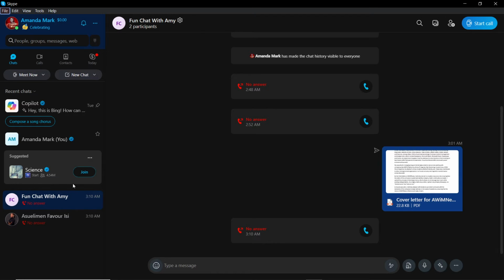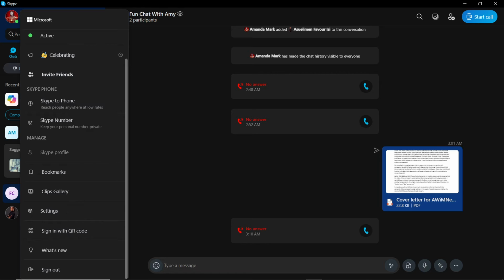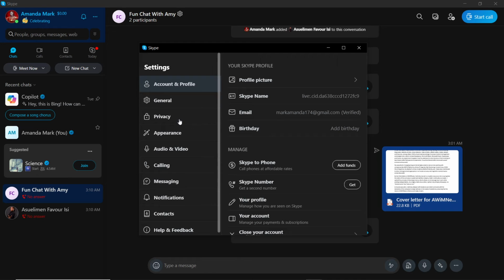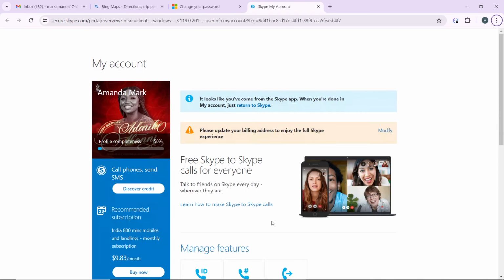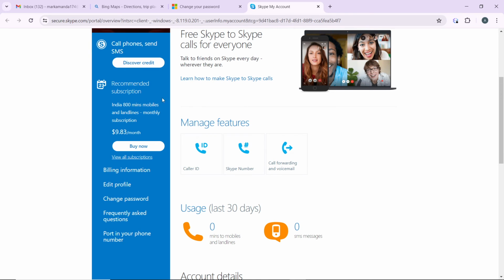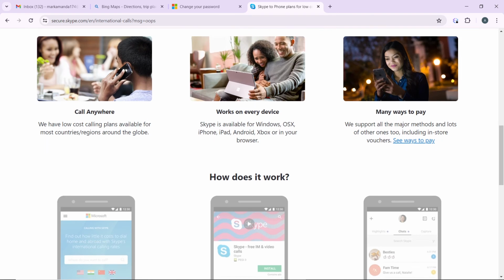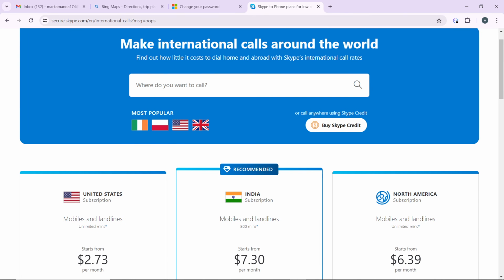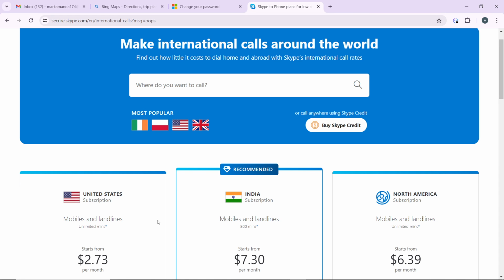How To Cancel Skype Subscription (Quick Tutorial)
In this video I will show you How To Cancel Skype Subscription. It would be good if you watch the video until the end so that you don't miss important steps.